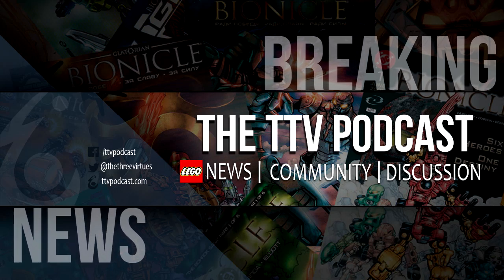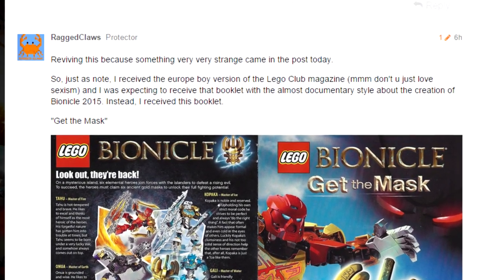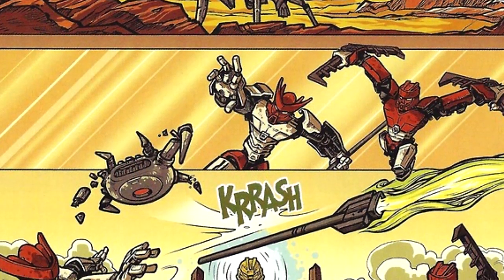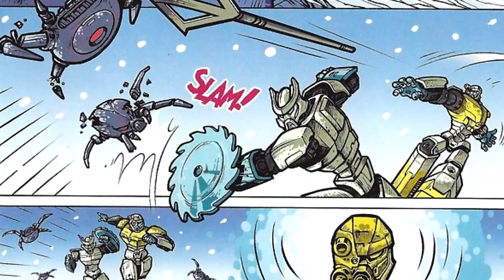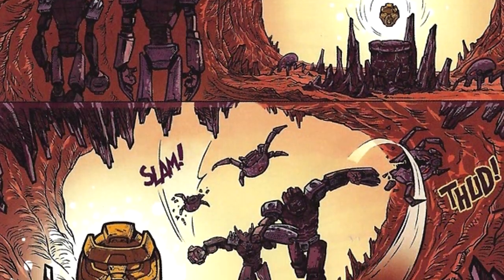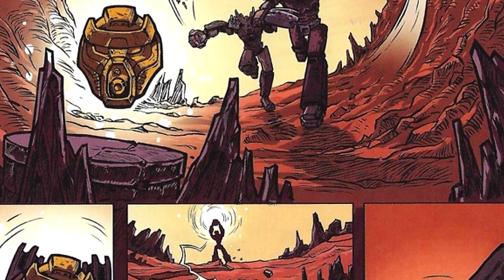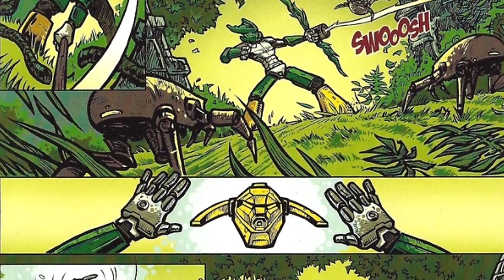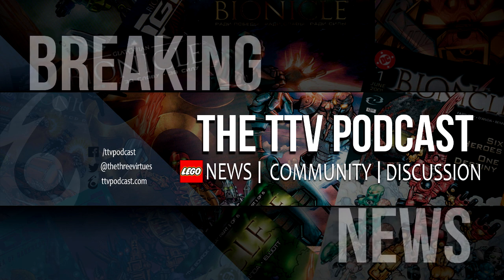BREAKING NEWS: Bionicle Promotional Comic Discovered